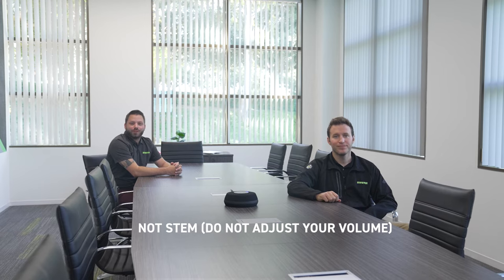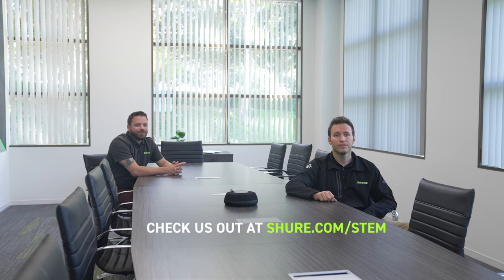Stem Ecosystem: Large Conference Room Recorded Demo | Shure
In this large conference room demo, listen to the "Stem Difference" powered by our Stem Ceiling, Stem Table, and Stem Wall devices.